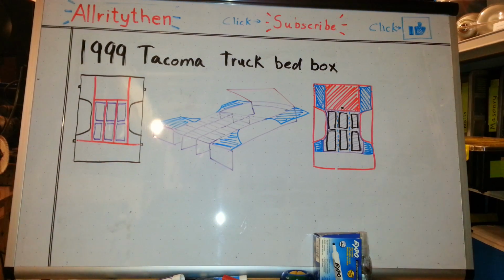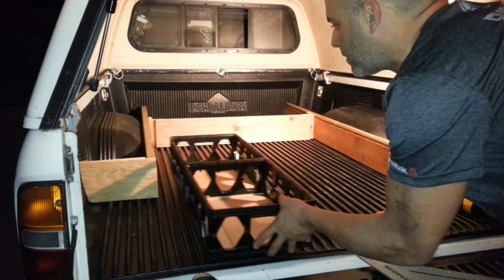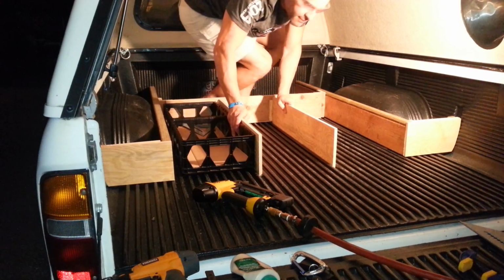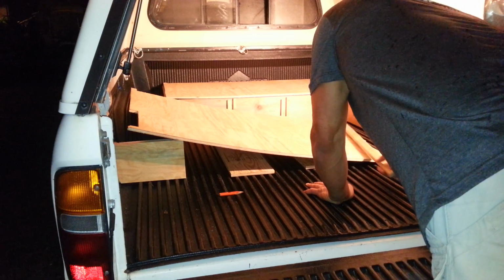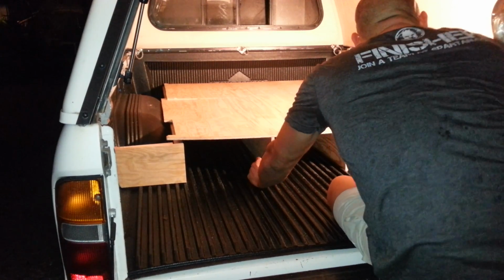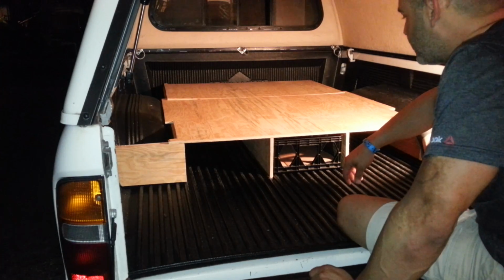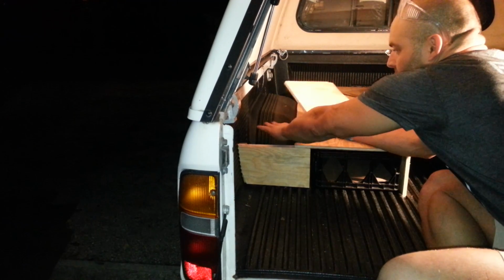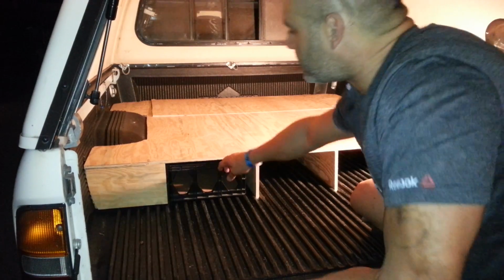Home Made Camper Truck bed Box 1999 Tacoma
***WARNING CRACK EXPOSURE AT 17:00 and maybe other times. SORRY. I just realized as i was watching it. LMAO.

After doing a truck bed box for my f350. I just had to make one for my Tacoma. It works so well, I just had to. In this video you get to see the start to finish that's why its on the long side.
Remember each application will have its own challenges. This design was based on my current bed liner features. This is just to give you an idea of how to come up with yours. If you look at the thumbnail. it shows the completed box with the locking mechanism so the drawers don't open. I kept it simple and just put a bar across the front. like the old style bar locks on doors. Simple and effective. Also, Finder holes were drilled on all the lids for easy removal. you can always make some wood drawers, but like I said before, i was using the items on hand and trying to repurpose things and give them a new life. This is going to work well. I plan on keeping a few camping items but this will mostly serve me for carrying tools and things. and if I have to, I can always blow up a mattress and take a snooze. Won't be as comfi as my F350 but good enough.

Material list:
One 4X8 sheet of 1/2 plywood (had on hand from other project)
Furring strips ( a couple a had left over)
Wood glue
6 plastic crates (not the milk ones, but those would work too, but your box would be very tall though and take up a lot of space)
1 1X10 pine plank that I was using as a separator on the bed liner.
That's it and some fasteners.